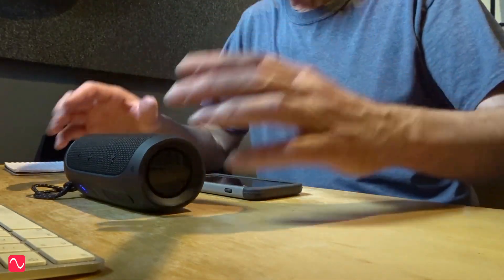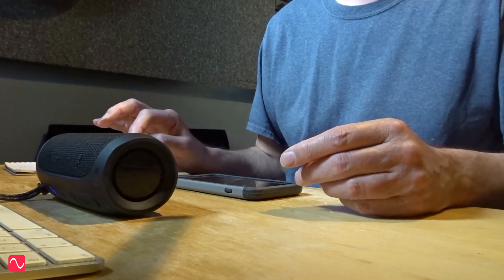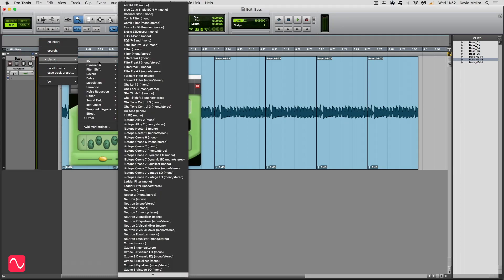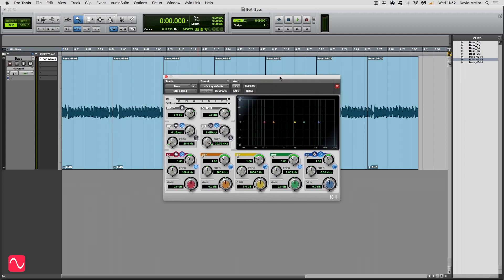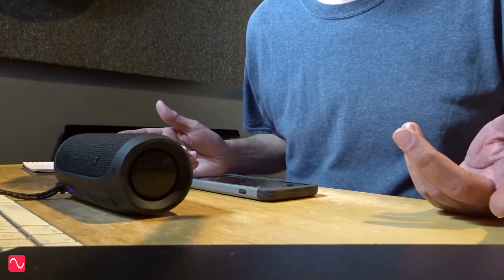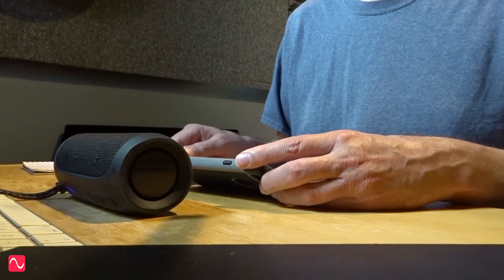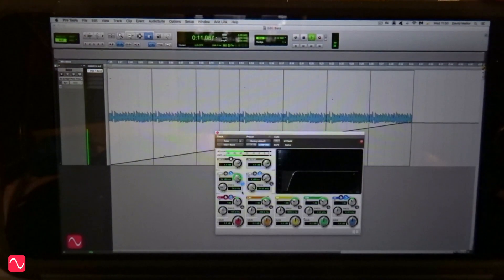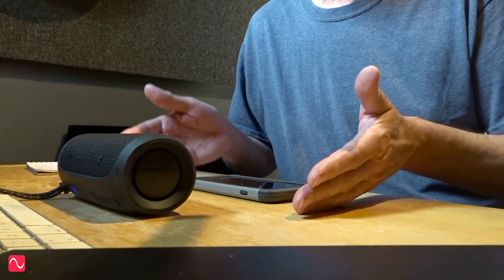How much bass can a Bluetooth speaker produce?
This small Bluetooth speaker produces an amazing amount of bass for its size. But how low can it go subjectively? A listening test reveals all.